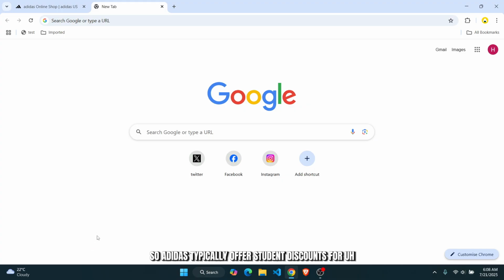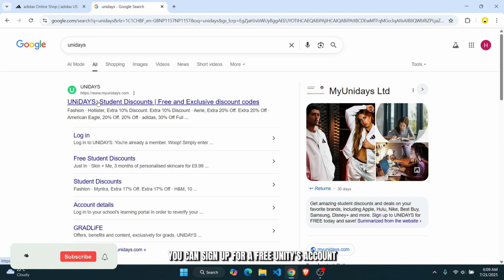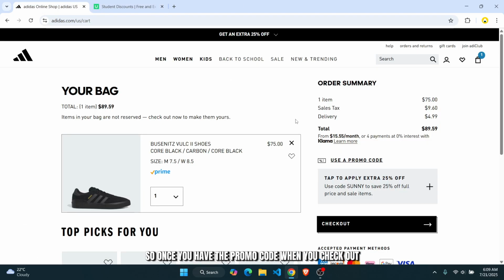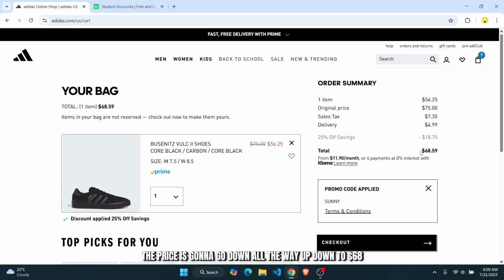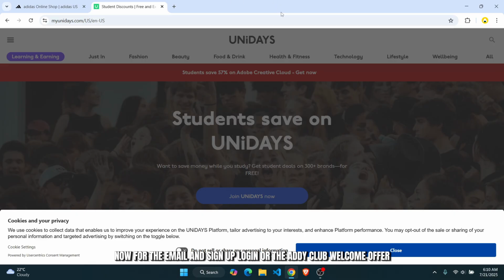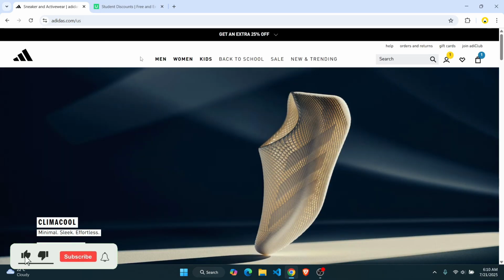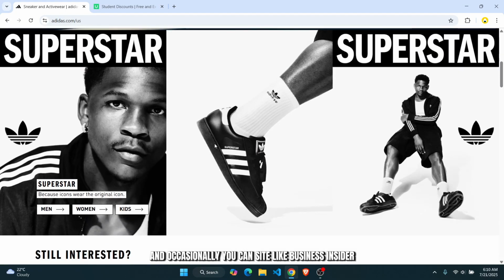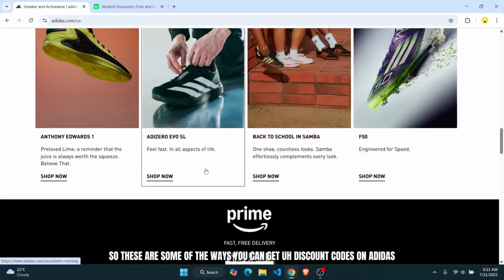How To Get Adidas Discount Codes (Student + Email Sign-Up)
Want to save money on your next Adidas purchase? 👟💸 This quick and easy 2025 guide shows you how to get Adidas discount codes through student deals and email sign-up offers — no tricks, just real savings!

What You’ll Learn in This Video:
✅ How to get Adidas student discount codes with verification
✅ Step-by-step process for Adidas email sign-up offers
✅ How to stack discounts (where possible) for max savings
✅ Tips to get exclusive Adidas promos and deals all year round

Whether you're a student or just looking for smart shopping hacks, this tutorial will help you unlock exclusive Adidas promo codes and save big on shoes, apparel, and more.

📌 Chapters:
⏱ 0:00 - Introduction
⏱ 0:10 - How To Get Adidas Discount Codes